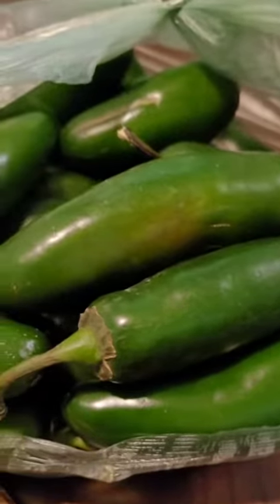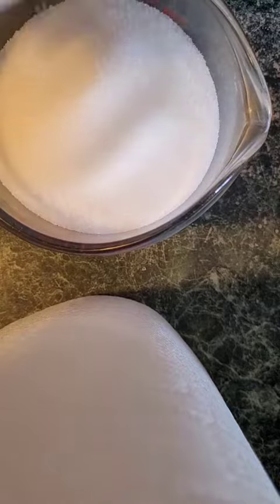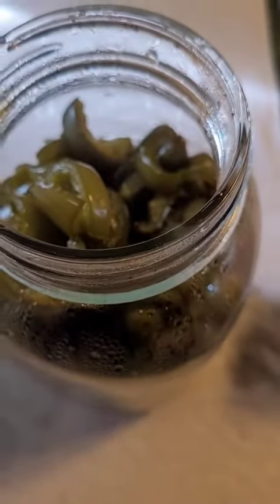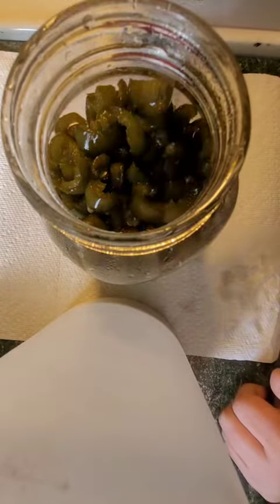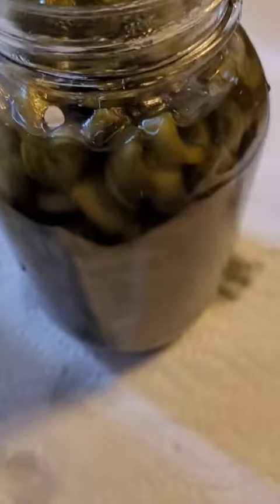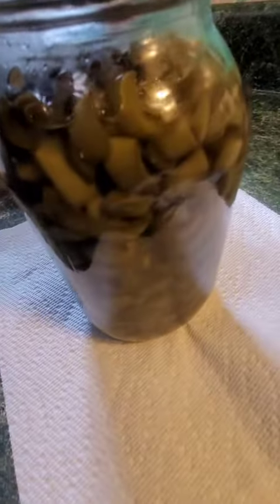Candied jalapeños aka cowboy candy